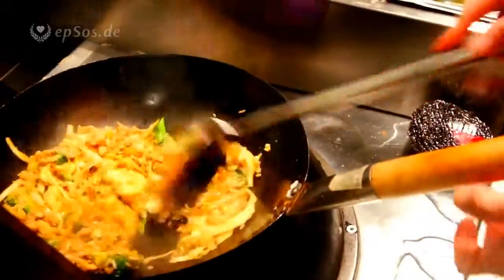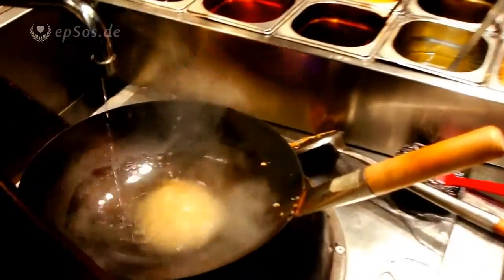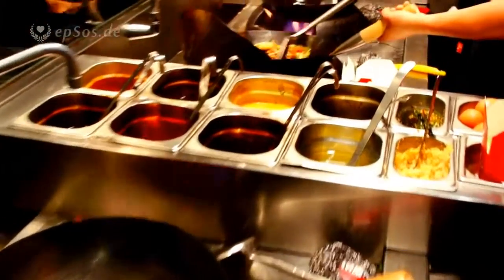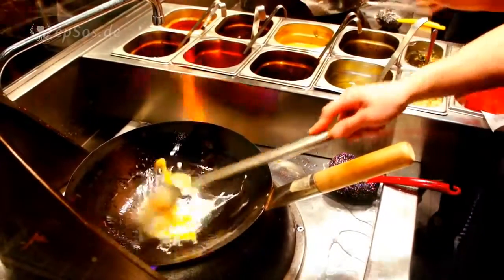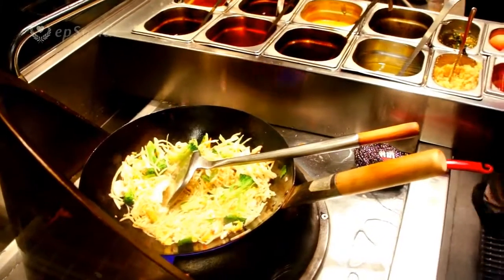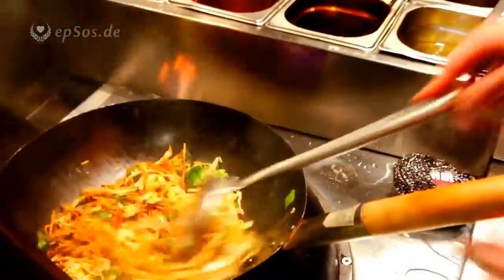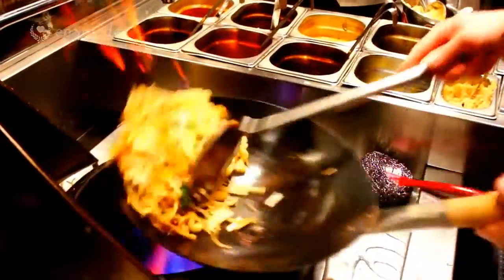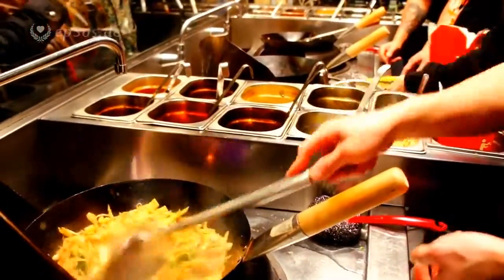Cooking in the Chinese Wok for 100 People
One good video about the Chinese wok. This free video was created for you and can be re-used for free, under the creative commons license, with the attribution of epSos.de as the original creator of this video about the Chinese wok.

Thank you for supporting the creative commons movement !!